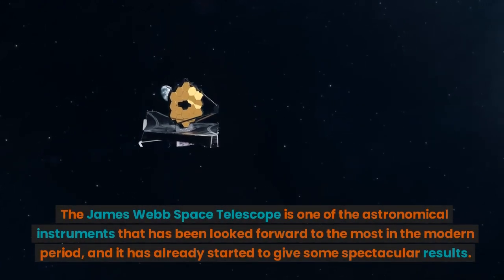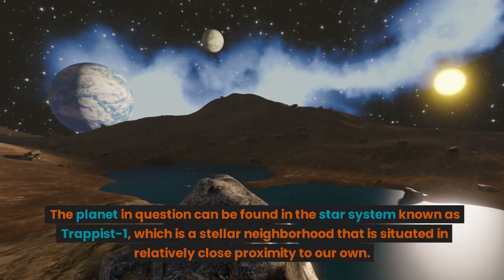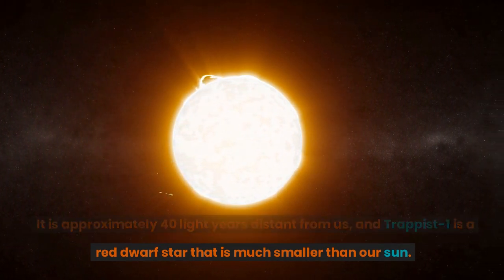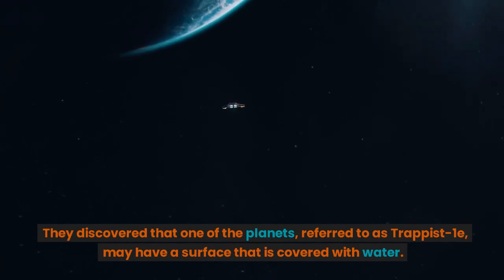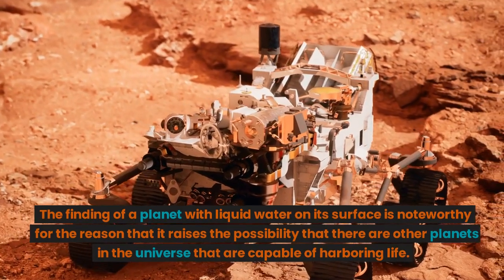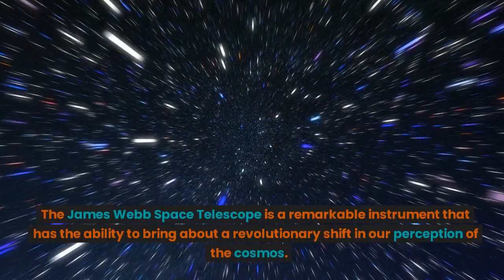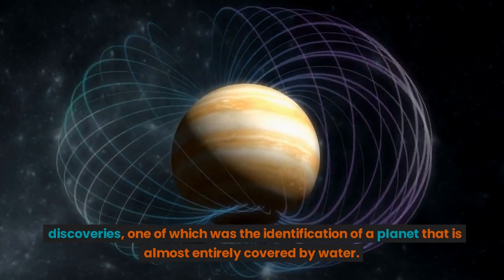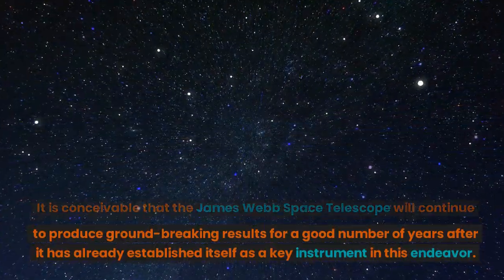James Webb Finally Found a Planet That's Covered With Water